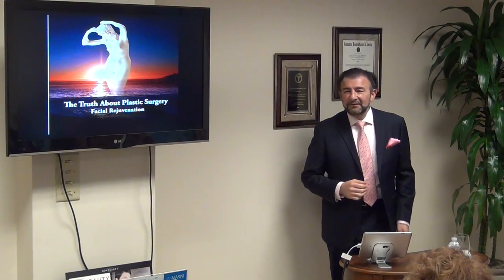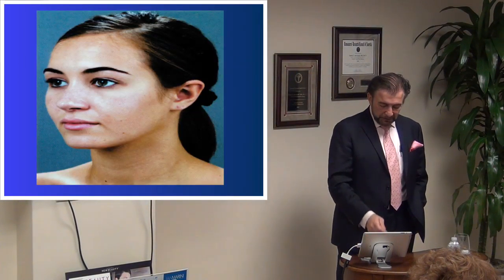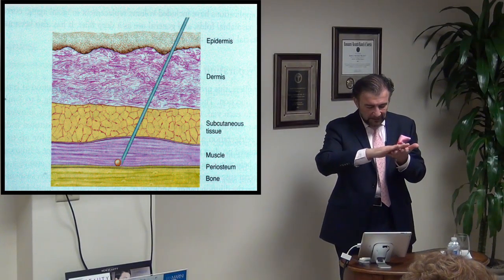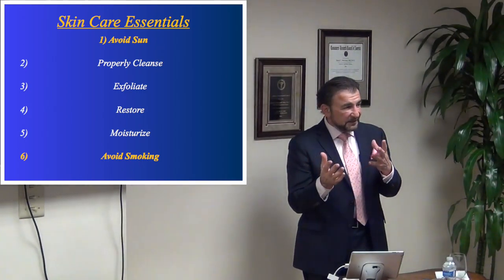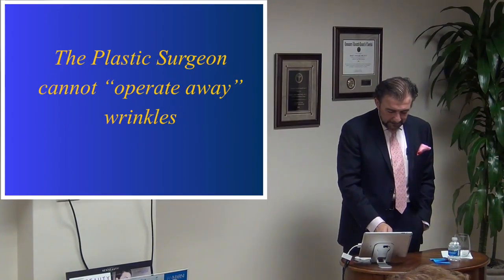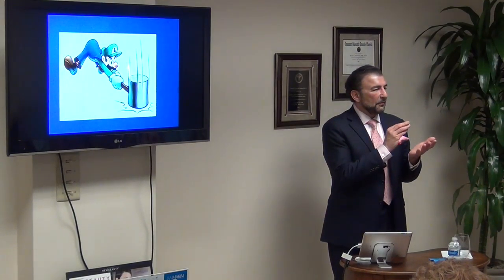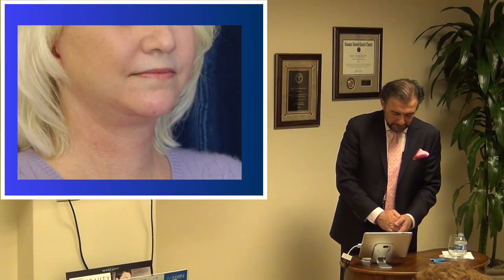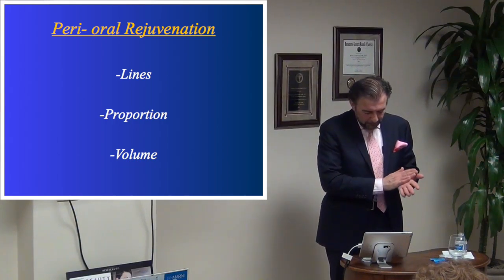Facial Rejuvenation Seminar (Pt.1)